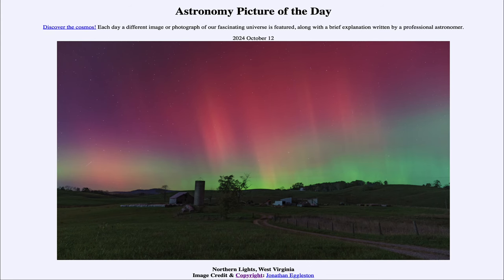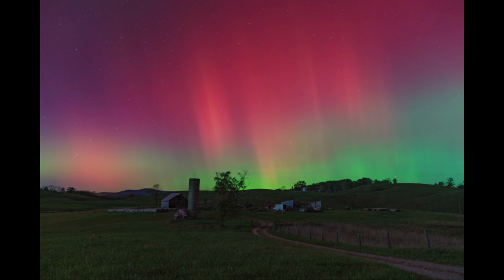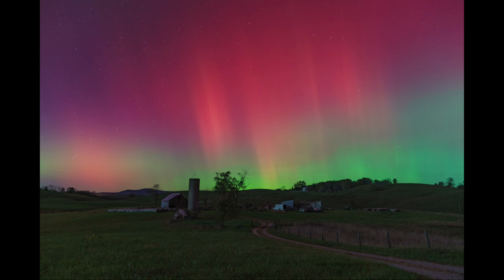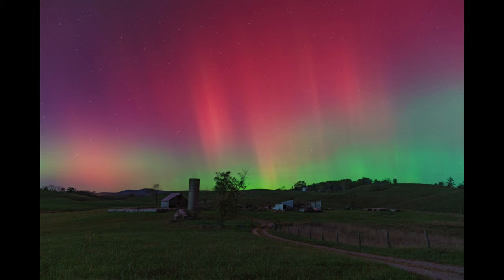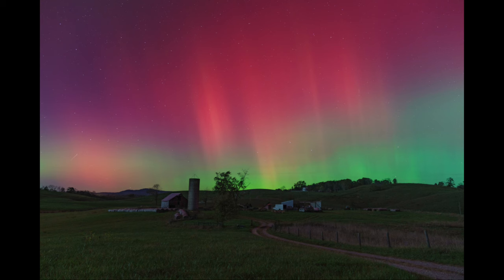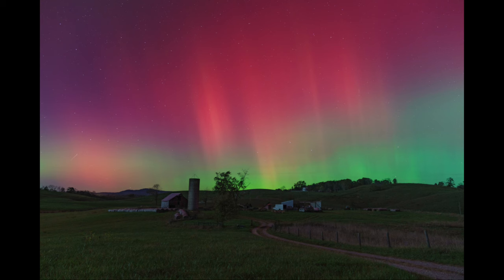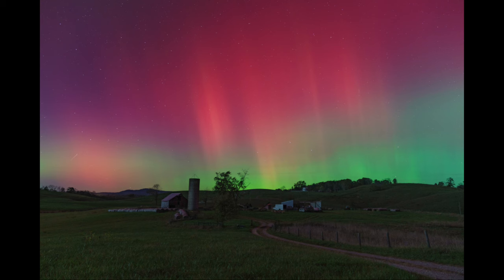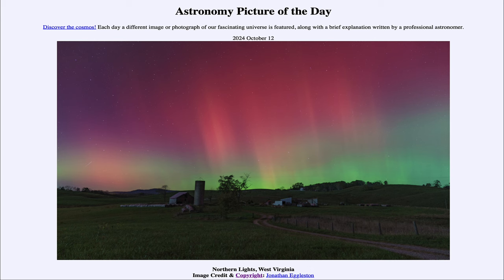2024 October 12 - Northern Lights, West Virginia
In today's image, we see the Northern Lights as seen from West Virginia recently. The aurora are seen at lower latitude like this when solar storms - coronal mass ejections and solar flares send large amounts of particles toward Earth.